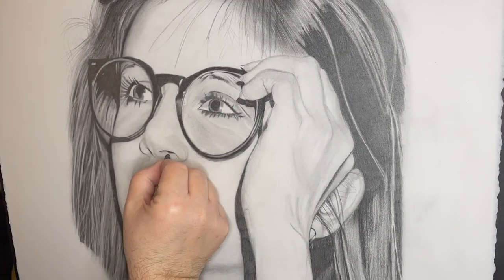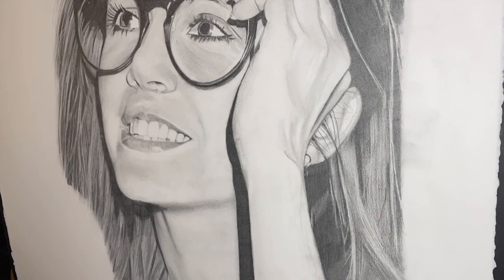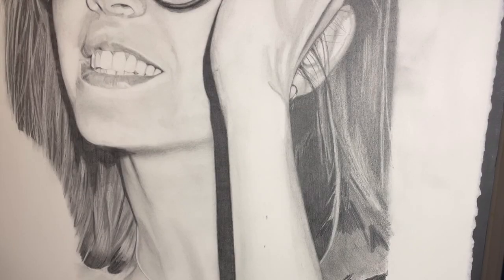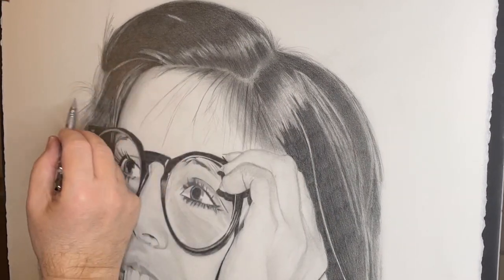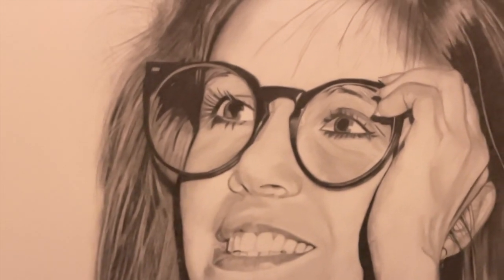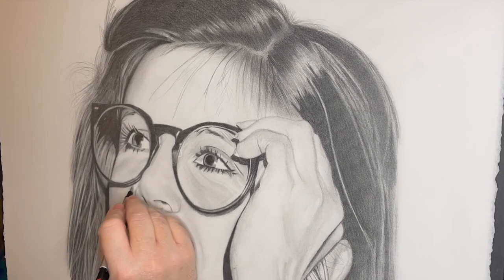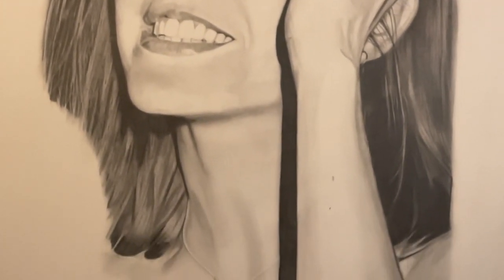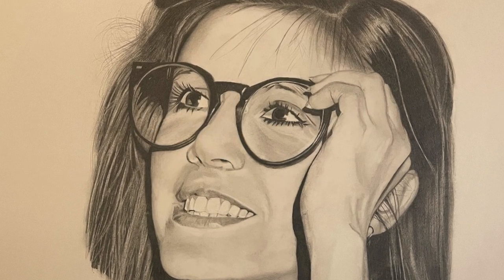Carrie Fisher Part two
Here I show you how I work on producing a Portrait of Carrie Fisher, this is part two of my Icon series of portraits.

Mozart mechanical pencil
Derwent Paper Stump for Blending and Smudging
Derwent Graphic Graphite Drawing Pencils, Set of 6 with Sharpener